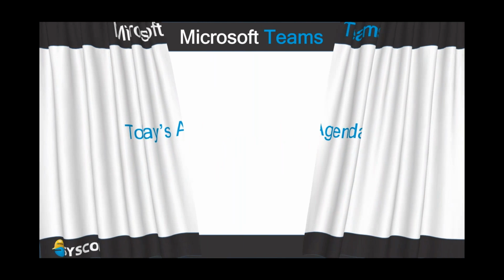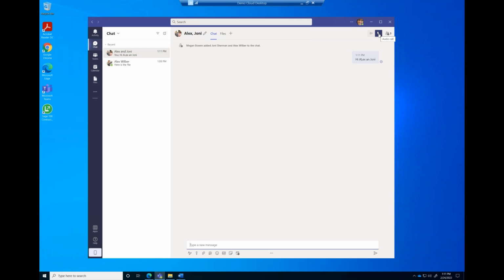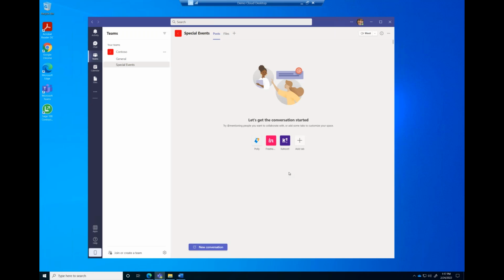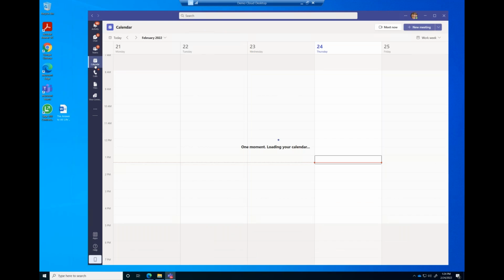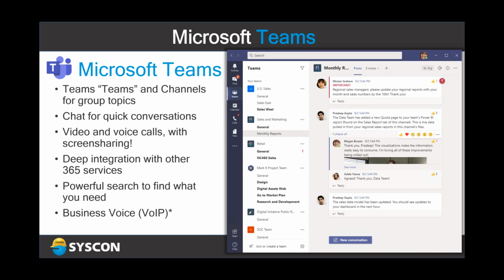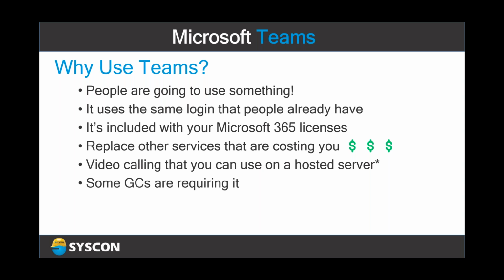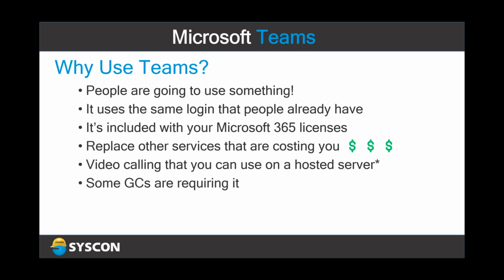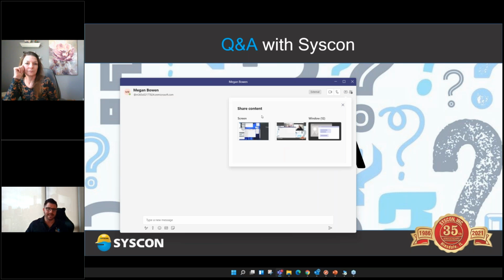Teams - Getting Started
You’ve probably participated in a Teams meeting, or maybe you even started using Teams at your own company over the last year or so. All of the Microsoft 365 business packages have Teams included. Most people use it for web meetings and sharing documents, and some use it for chat. Whether it’s a new tool or one you’ve been using for a while, we KNOW there are some new features and short cuts that would make your life easier!

If you’re curious, or you’d just like to learn more about Teams, then join us on Thursday, February 24th at 1:00 Central time. We’ll dig into some fun and time-saving features of this great tool, Teams!